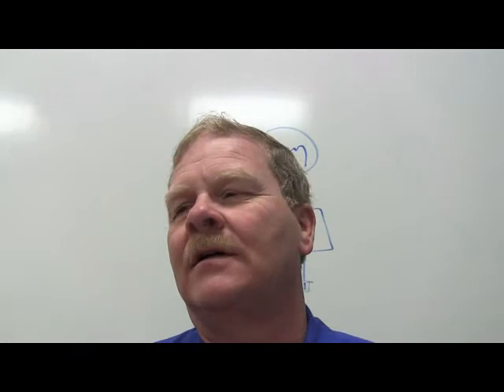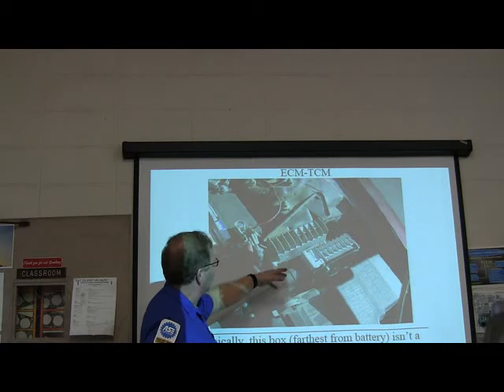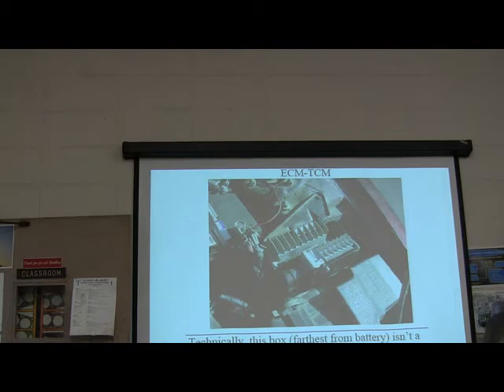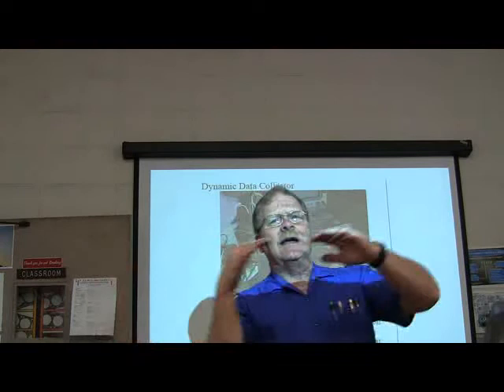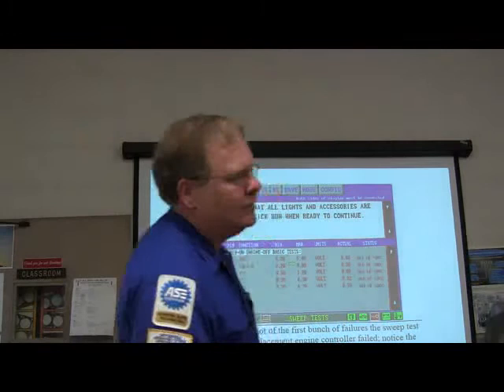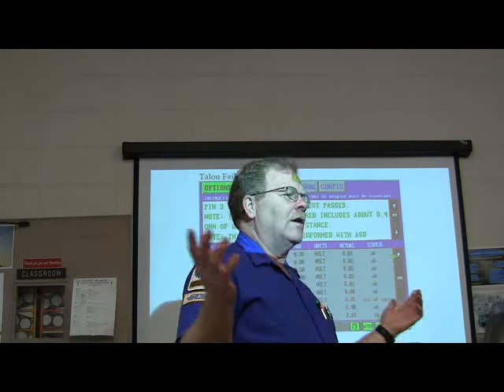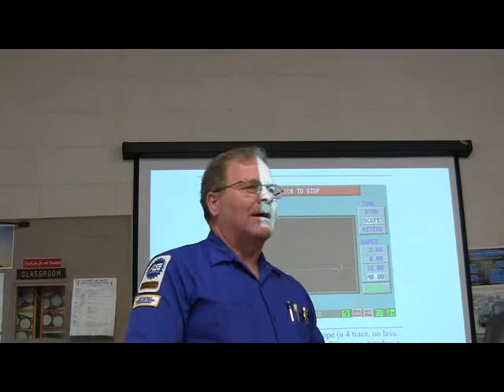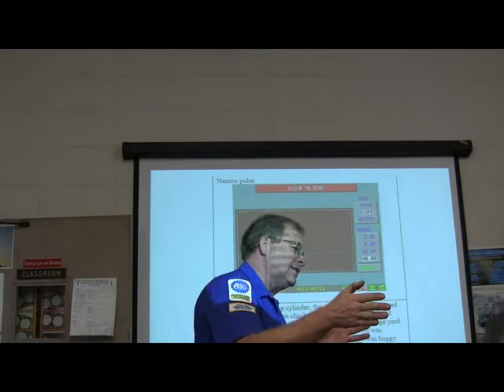Eagle Talon War Story Spec Topics Test 2